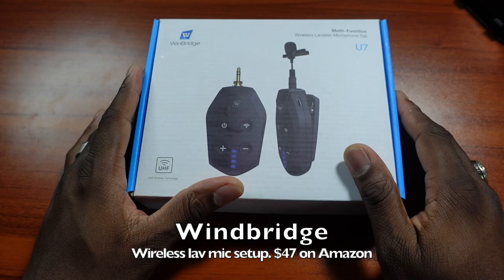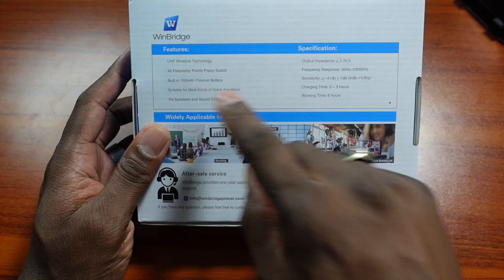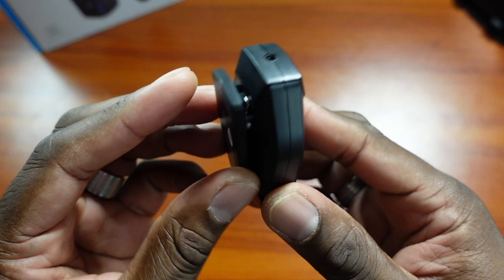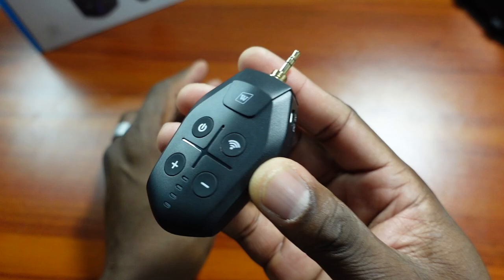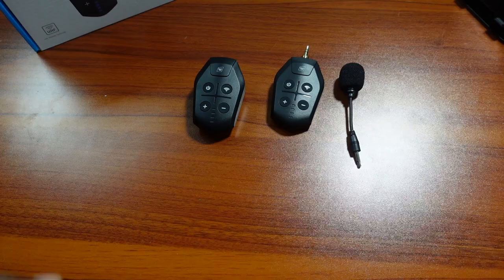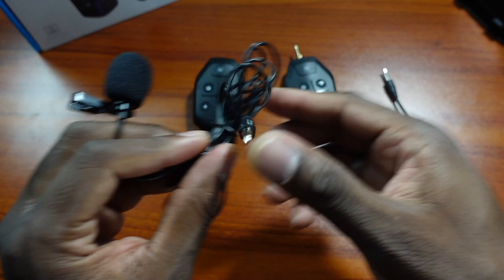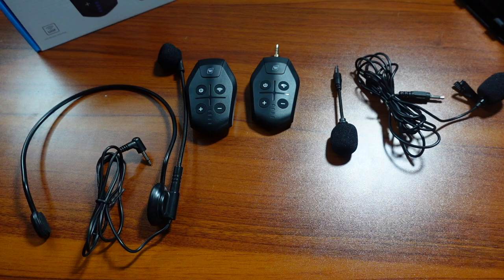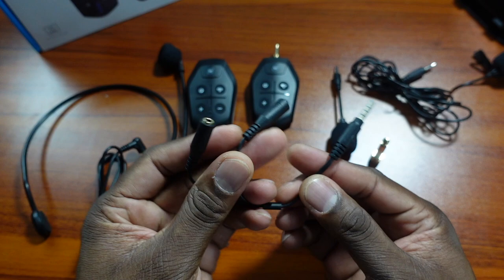Wireless Lavalier Microphone Lapel Mic System